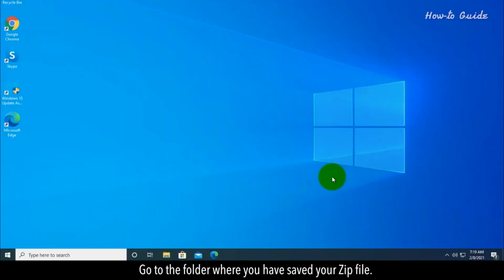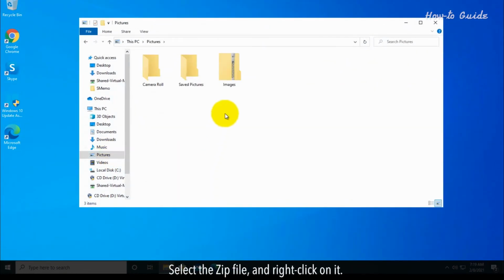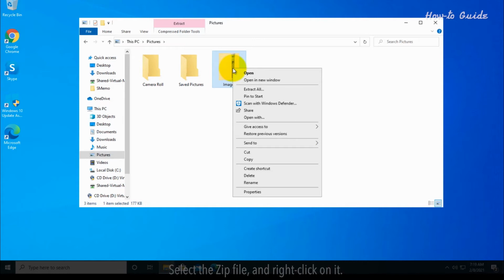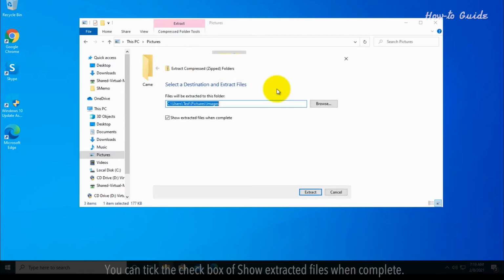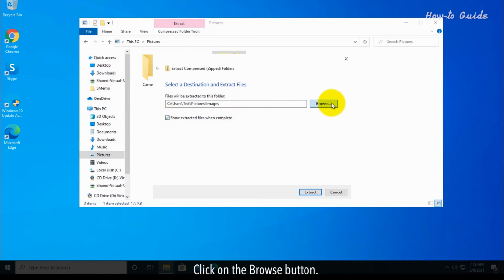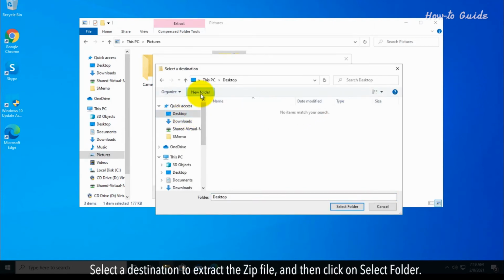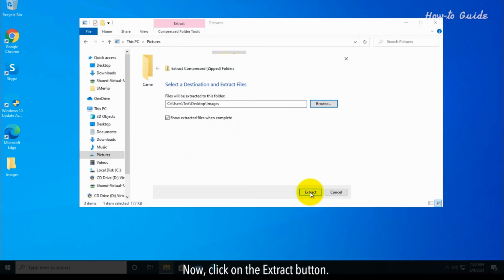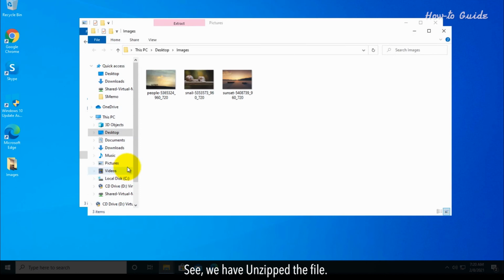How to Unzip Files :Tutorial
Zip file allows you to compress one or multiple files into one file. This helps to save hard drive space. Also, you can easily share or send the Zip file on the internet. If you are looking for a solution to unzip a Zip file on your PC, then follow these easy steps.

1. Go to the folder where you have saved your Zip file.
2. Select the Zip file, and right-click on it.
3. Click on Extract All…
4. You can tick the check box of Show extracted files when complete.
5. Click on the Browse button.
6. Select a destination to extract the Zip file, and then click on Select Folder.
7. Now, click on the Extract button.
8. See, we have Unzipped the file.